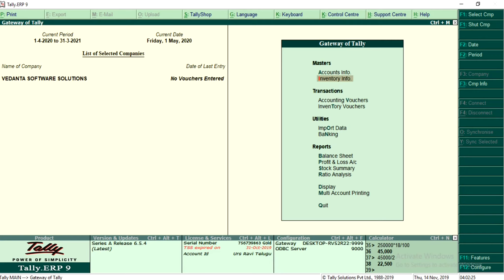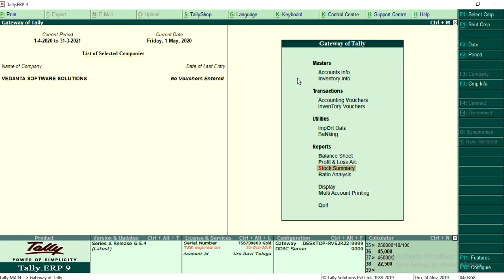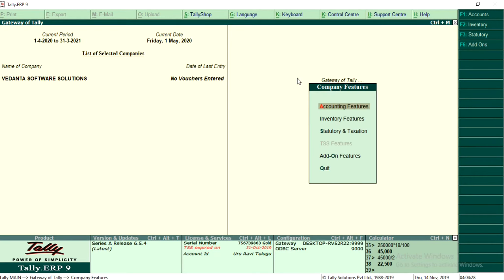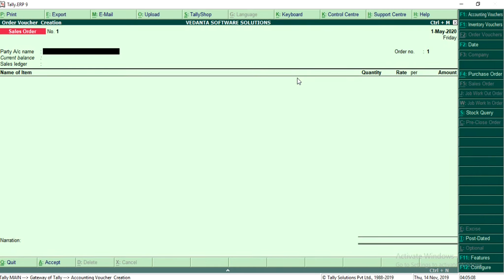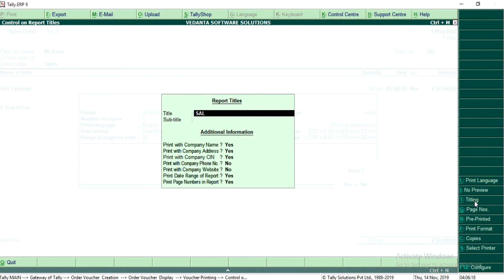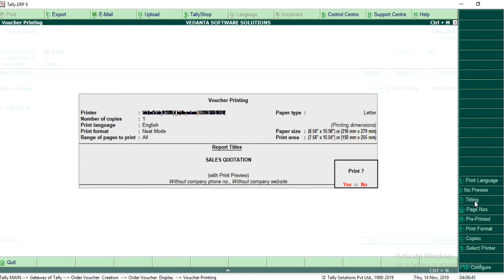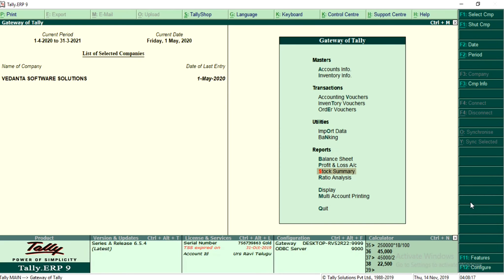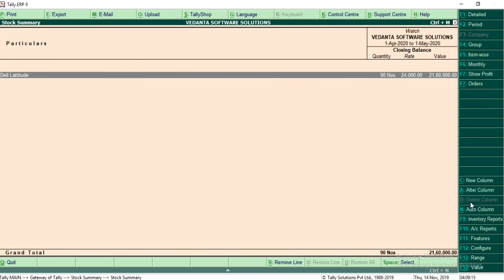Orders & Quotations in Tally ERP9 I Tally Education I Vedanta Academy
VedantaCourses VedantaCourses.com VedantaEducationalAcademy ursravitelugu Tally TallyPrime TallyCertifications TallySolutions TallyEducation Any Course @ Rs. Learn

Purchase Software

Tally Certifications

Video Notes / Video Links / Offline Classes @ Vedanta Academy Secunderabad : 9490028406 ###

Purchase Software

Tally Certifications